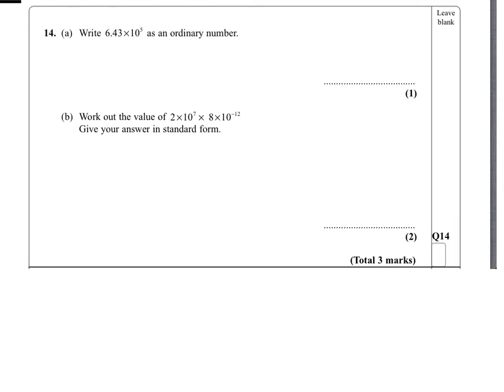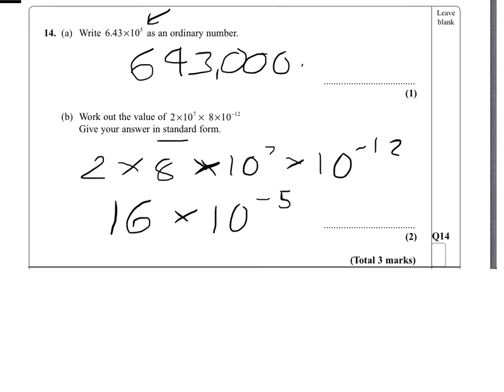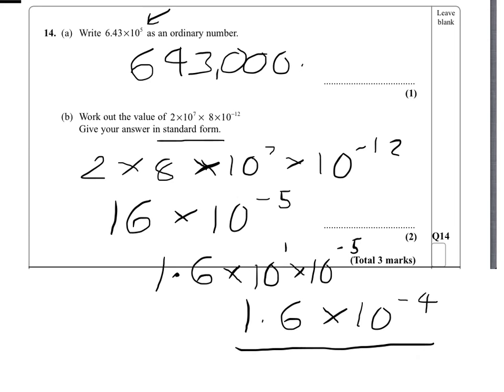Q14 standard form